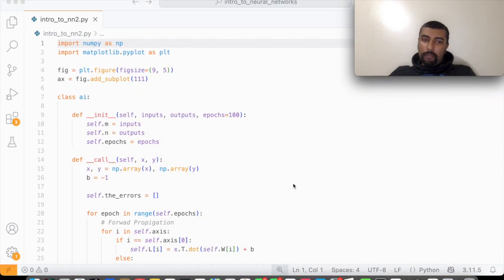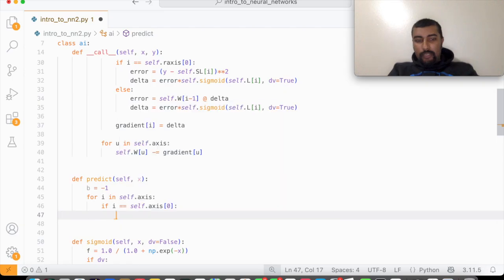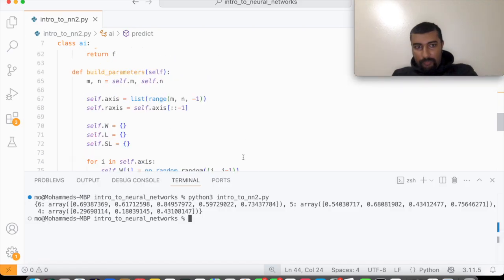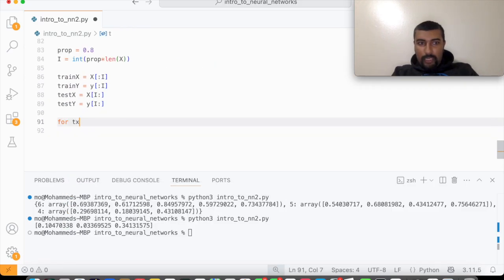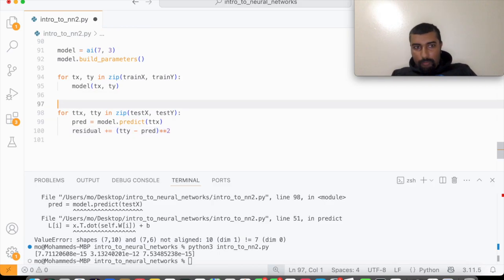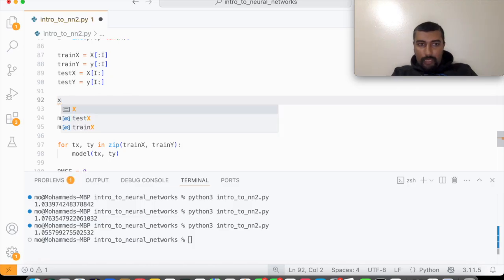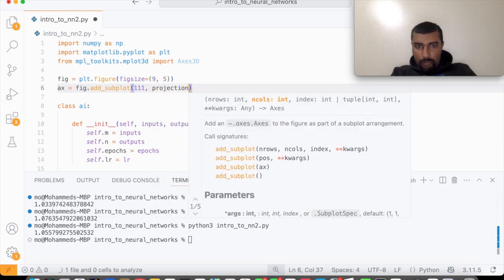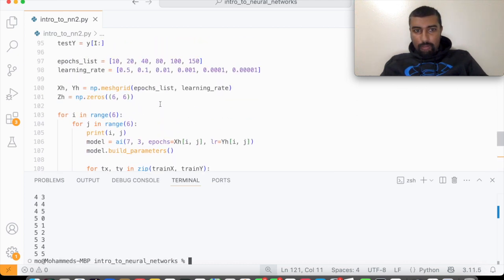Intro to Neural Networks Part 2 with RMSE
This video is a continuation of my previous video where I add a 3D RMSE chart as I train the neural network and plot the results in Matplotlib.